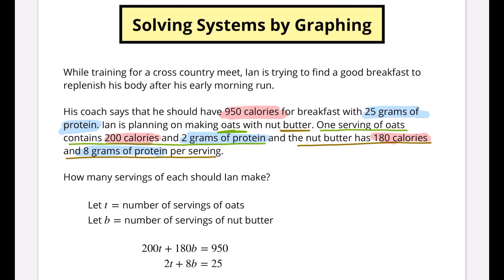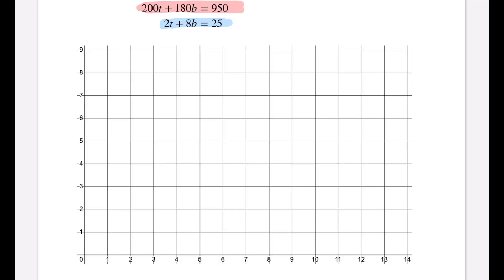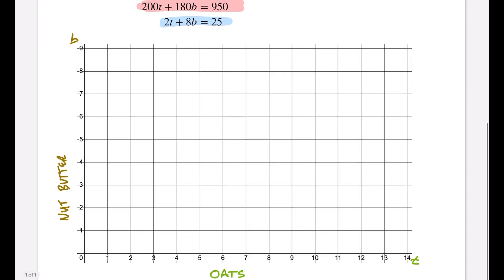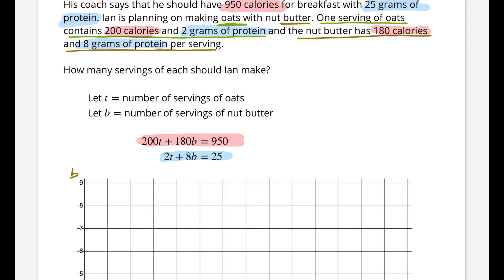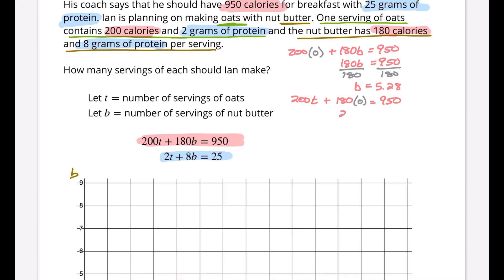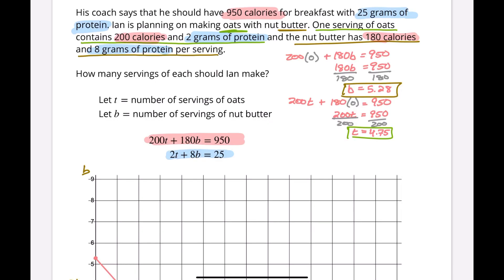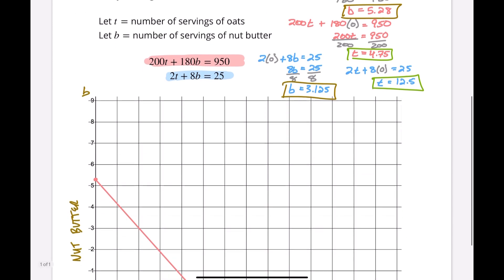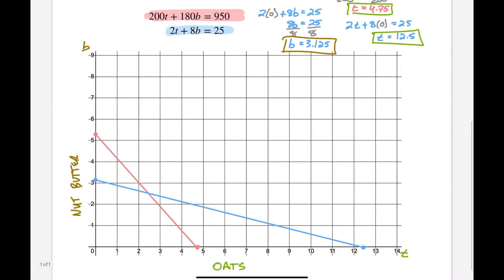Solving systems of equations with the graphing method - The FAST way!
What is the graphing method for solving systems of equations? Is solving systems of equations using the graphing method accurate? How do I quickly graph systems of equations? Don't worry. All of these questions will be answered in this video.

If you need to graph a system of equations fast, I've got you covered. There are some very quick and easy calculations that you can do to easily graph multiple lines. Then you can focus on finding that intersection of the system of equations and find the solution to the system. This video is for you if you want to solve a system of equations with graphing quickly!

Check out all of our videos on systems of linear equations below.